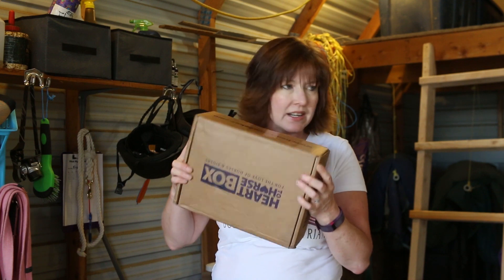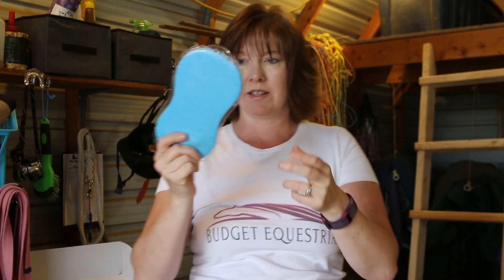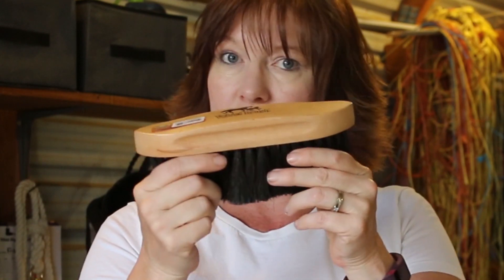August Heart To Horse Box Unboxing And A Surprise!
The August Heart To Horse Box finally came today. So I wanted to share the unboxing of it with you. And be sure to watch to the end of the video for a surprise!
This month the heart to horse box included:
Weaver breakaway halter
Fly spray
Double ended snaps
Expandable sponge
Tough One horse hair soft brush
First aid spray
Overall this was a nice box. With the fly spray and the halter, that's over a $40.00 value, so not too bad this month. But I am really looking forward to the September box, because last year that was when they sen tout the Professional's Choice themed box and that was my favorite one. So here's to hoping that this September is just as spectacular!

I have a lot of videos for you to watch on my channel, and at least 3 new videos every week, so be sure to subscribe to my channel so you can know as soon as I have a new video to watch!

I will show you how you can make your own horse jumps, tack room furniture, and lots of reviews and other horse related diy ideas and just having fun with your horse.

Lisa Goodwin
Elizabeth, Colorado 80107

And the best part of my channel, no negativity, just fun horse videos!

If you love the Budget Equestrian, there's a fan club for that too:

The best place to shop for all of your horse needs is Riding Warehouse:

Just in case you were wondering. The camera equipment I use for my videos:
Editing of video completed using Adobe Premier Photoshop and Lightroom